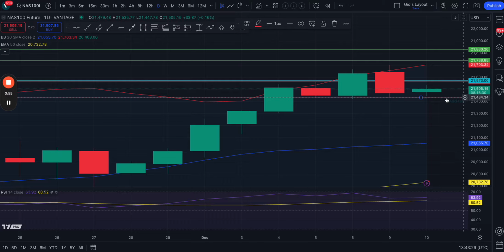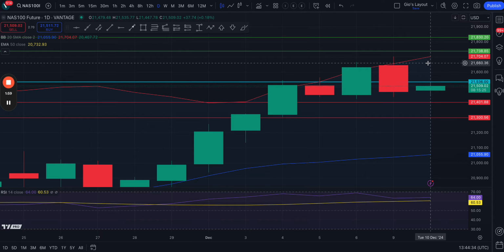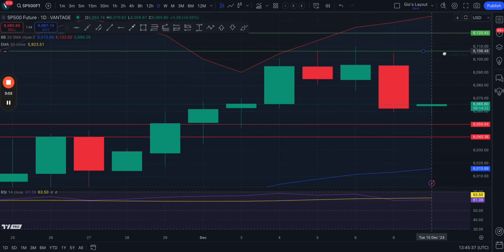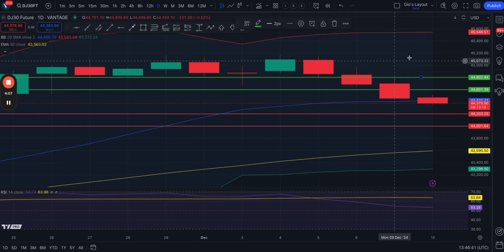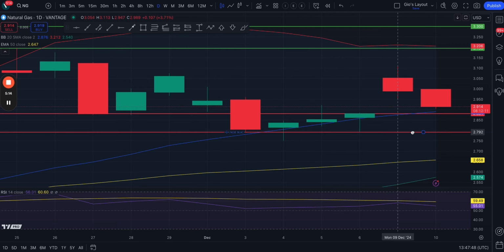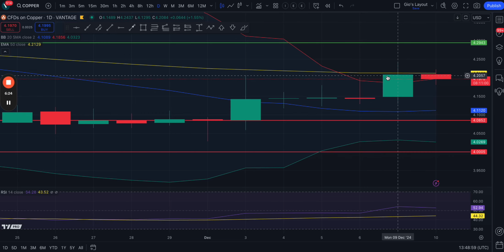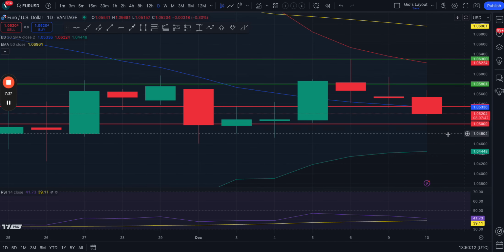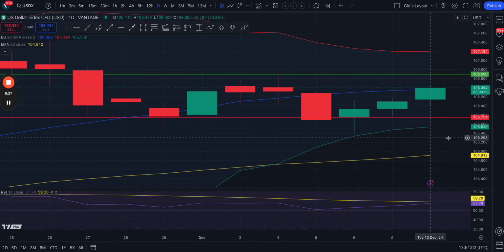10/12/2024 | Market Analysis | Pre-Market